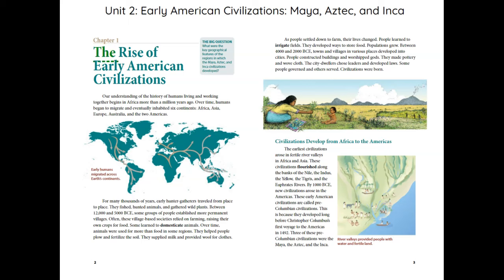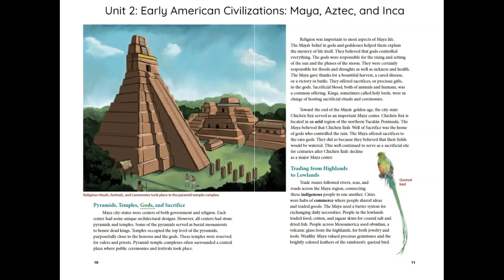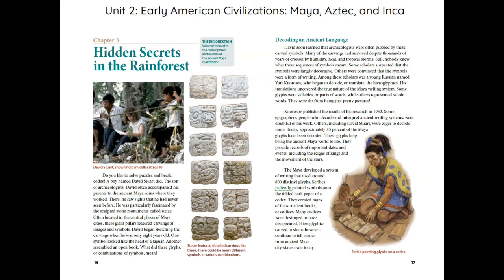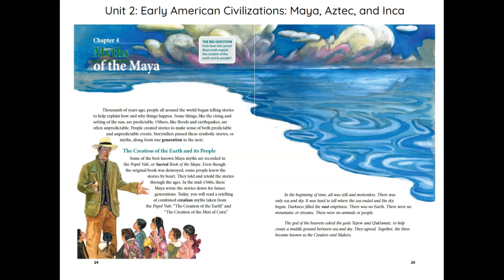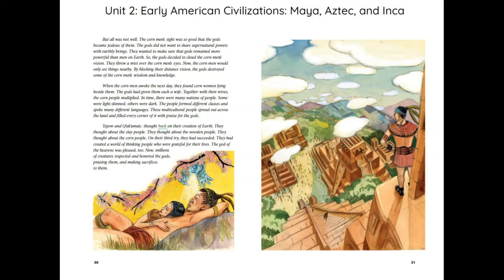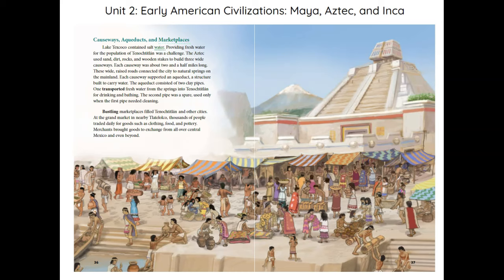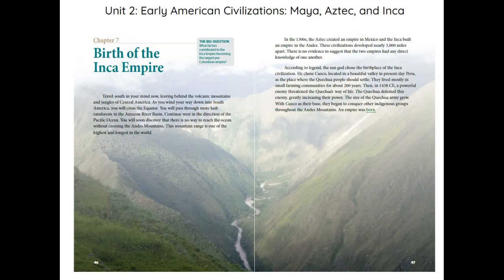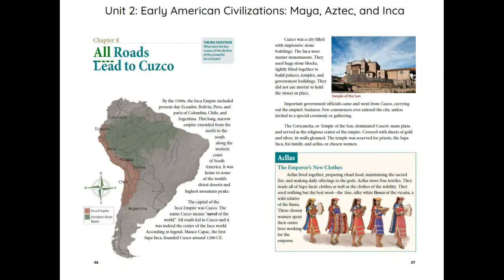Early American Civilizations (Read Aloud)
This is the read aloud for all of Unit 2.  Use the timestamps to make it easier to find a specific chapter.

Chapter 1: 0:00:01
Chapter 2:  0:08:01
Chapter 3: 0:19:51
Chapter 4: 0:33:57
Chapter 5: 0:45:55
Chapter 6: 0:57:13
Chapter 7: 1:07:49
Chapter 8: 1:20:16
Chapter 9: 1:30:30